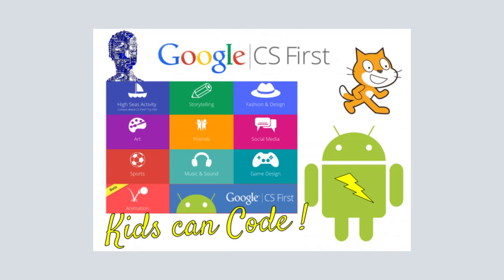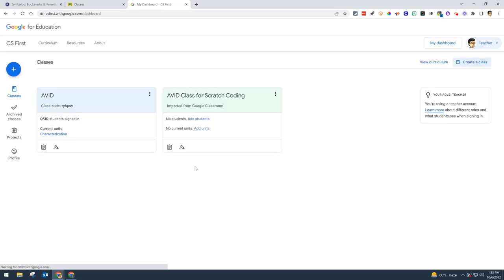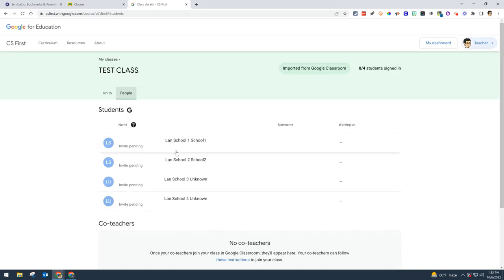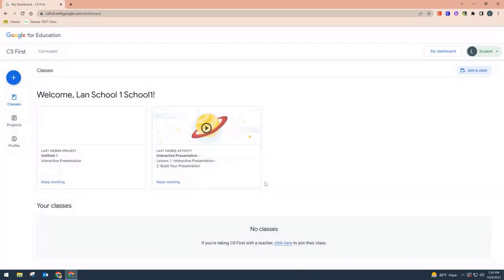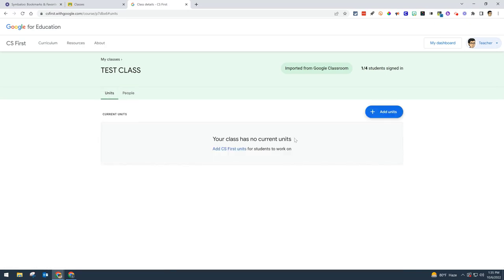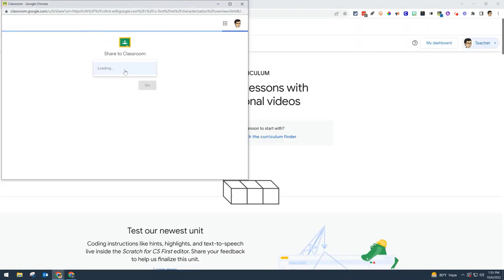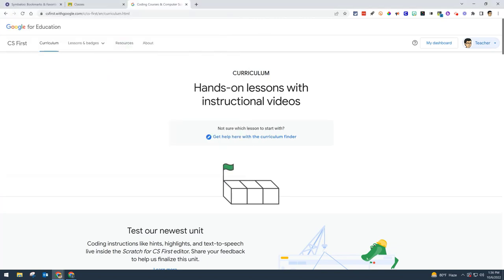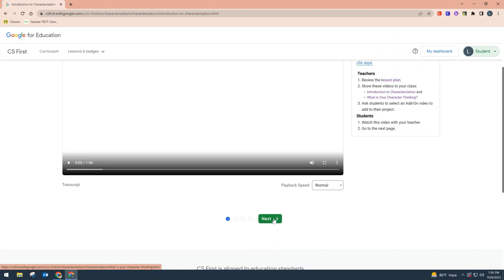Getting Started with CS First Using Scratch Coding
Get your students coding with Scratch by using the CS First Curriculum.